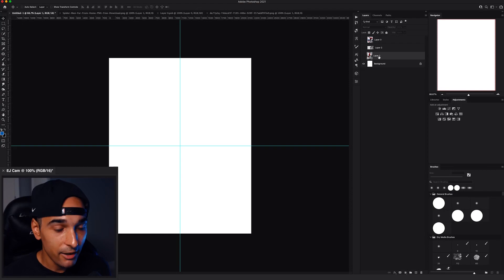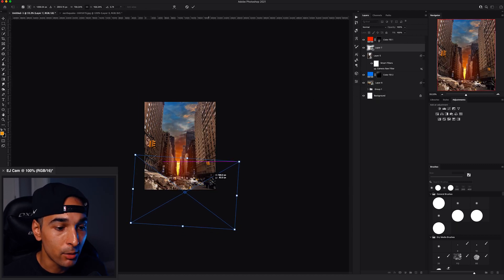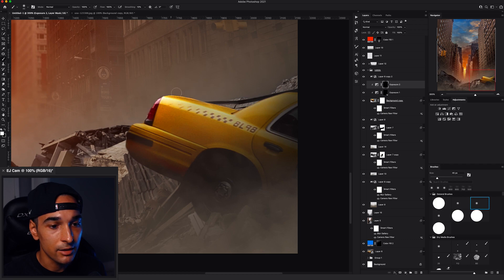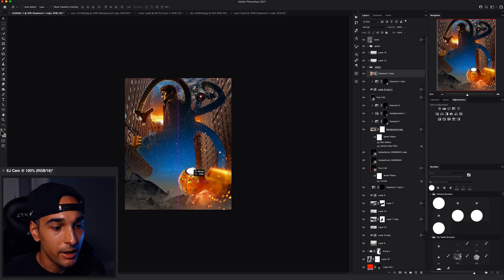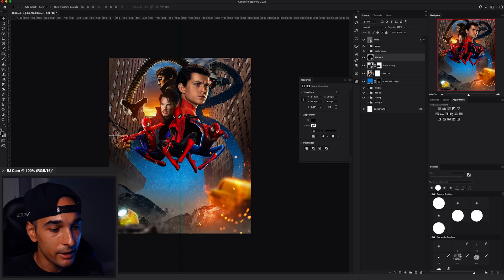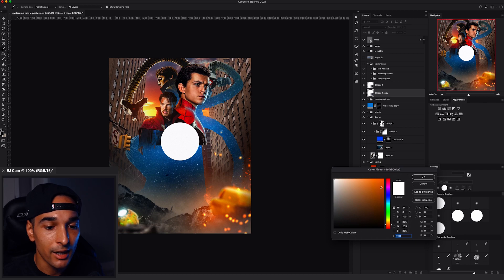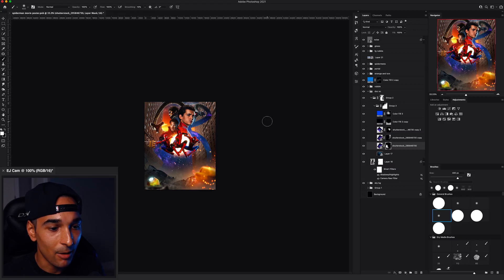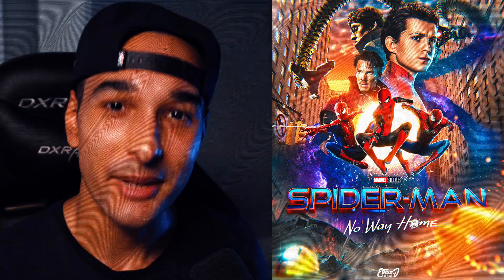Creating a SPIDERMAN No Way Home Poster in Photoshop!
My first Youtube video, pheww it's taken a while to set this all up.
Thought I'd kick things off with something a little different from my usual designs.Inspired by the new Spiderman No Way Home trailer, I decided to create fan-art movie poster!

- Photoshop doc settings: 2160 x 2700px @ 300dpi
- I use some of my Photoshop assets in this design, you can find them all at:

• SOCIALS •

• SETUP •

iMac Pro
UK US

LG 5K Ultra Fine Display

UK US

UK US

Synology DiskStation
UK US

UK US

Mic Windscreen
UK US

UK US

UK US

UK US

UK US

Neewer LED Light Panel

G1s RBG Light

• SOFTWARE •

• TIMESTAMPS •

00:00 Intro
00:50 Spidermens Colour Correction
02:19 Background Composition
04:46 Doc Ock
05:26 Foreground Editing
07:48 Spidermens & Dr Strange
10:38 Dr Strange Portal
12:14 Galactic Background
13:19 Speed Art
14:09 Finished + Outro
14:30 End Screen